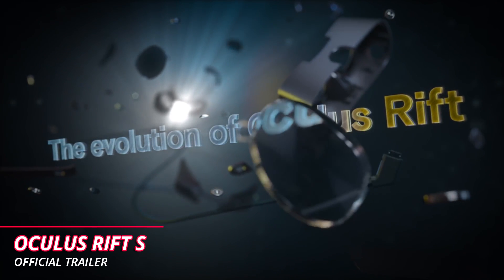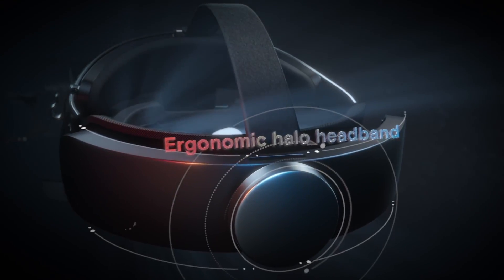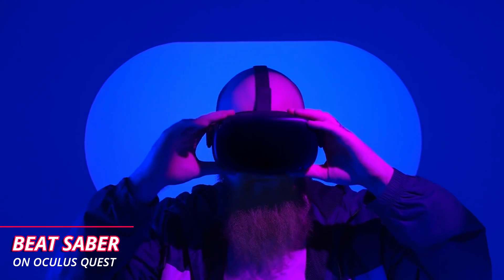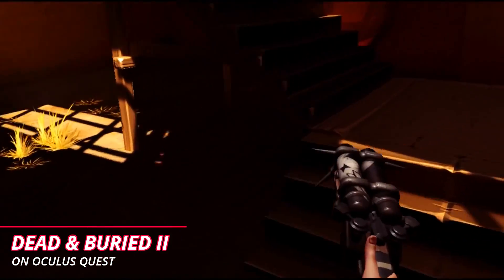7 Best VR Highlights At GDC 2019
GDC 2019 had some exciting VR announcements! We have picked 7 VR highlights at GDC 2019 that we found most exciting for this recap video.

For those that didn't have the time to check out GDC announcements. Here's a recap of 7 most interesting VR highlights at GDC 2019. GDC 2019 (Game Developers Conference) was held during March 18th till March 22nd, 2019.

What we'll talk about:
#1 HP Reverb VR headset
#2 NVIDIA Geforce NOW enables wireless VR and AR
#3 Oculus Rift S
#4 New Oculus Quest & Rift S games
#5 Qualcomm & Pico Neo 2 VR headset
#6 HTC VIVE's lip tracking module
#7 Khronos OpenXR

OUR SPECS
- Our microphone (ModMic Wireless)
- Our VR equipment

- artArmin
- Baxorn
- Wintceas
- VR Ambassador
- Andy
- Albert
- Ben P.
- James
- The Architect

VR on!
- Cas and Chary VR